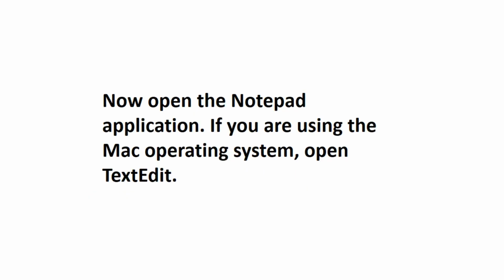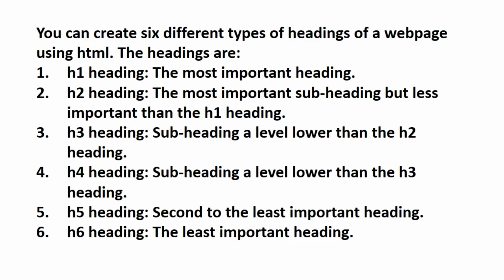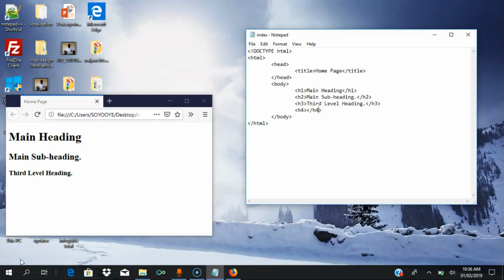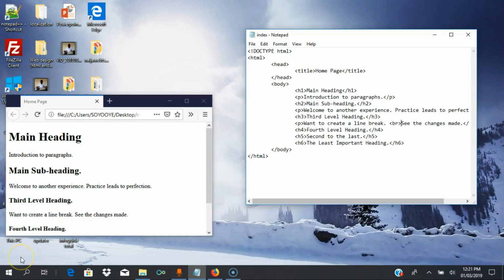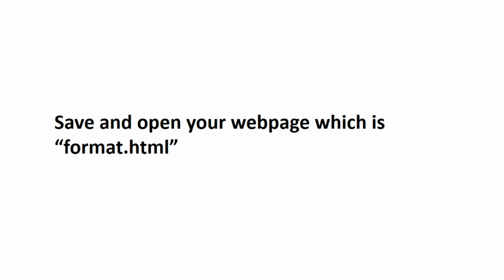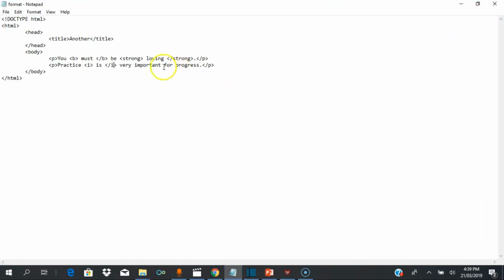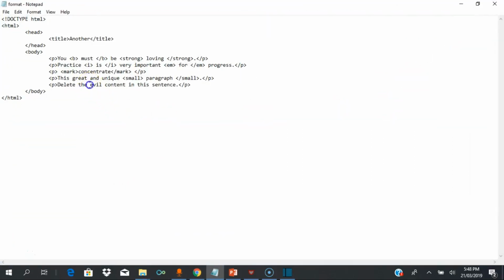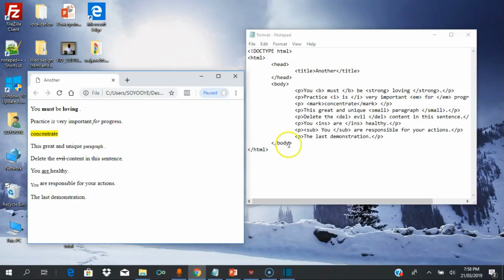HTML5 Mini Course:Step by Step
0:00      Basic html tags and elements
4:56     Creation of headings
12:56  Creation of paragraphs
19:06  Creating a folder for your webpage
20:23  HTML text formatting